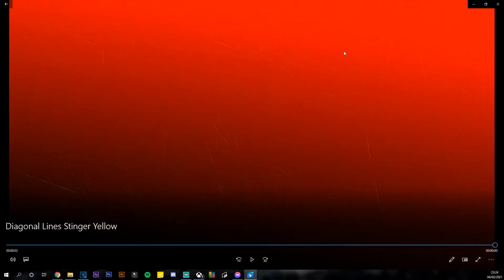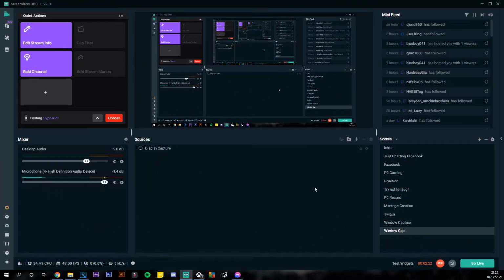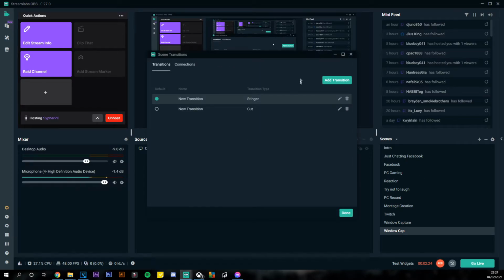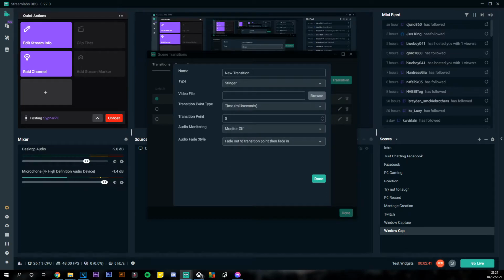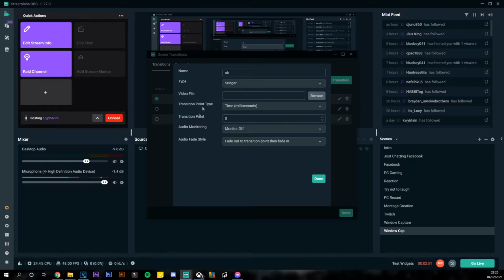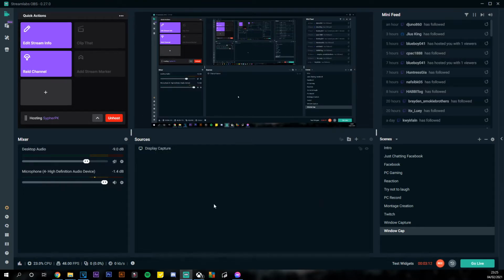How To Add Transitions In Streamlabs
Here is the start of a new series Help Guide this is the first episode and is a streamlabs tutorial with transitions.
I have seen a lot in my Twitch chat and people asking me how i do certain things and have decided to start a youtube series for all of these question so people can go to them for assistance.

Socials
I am looking to do a top call of duty plays series if you have any clips send them in and I will start putting everything together

Thank you for the continued support very much appreciated and keep on showing the love